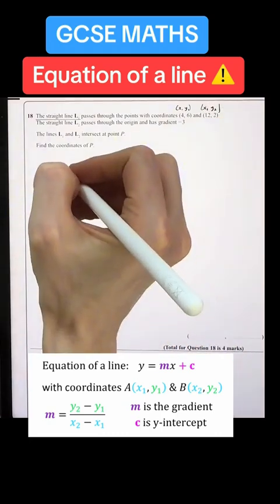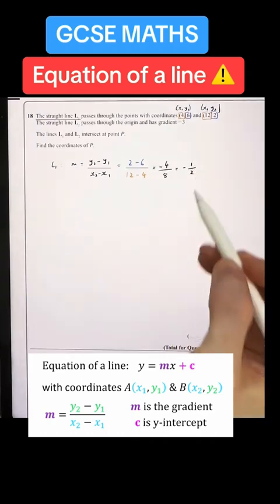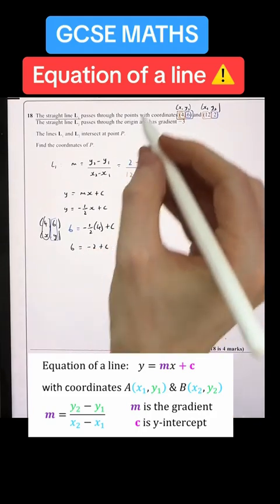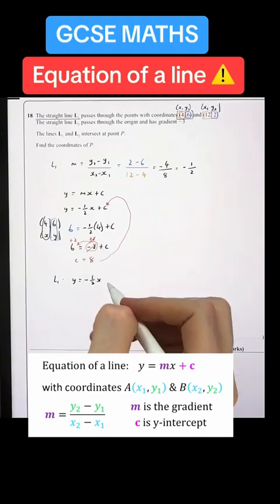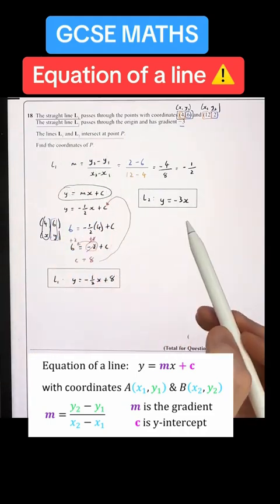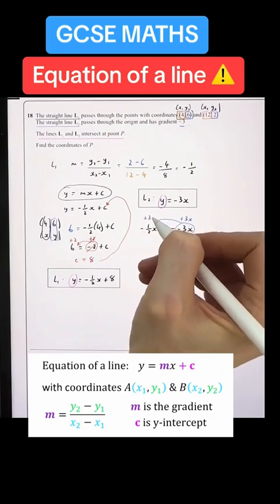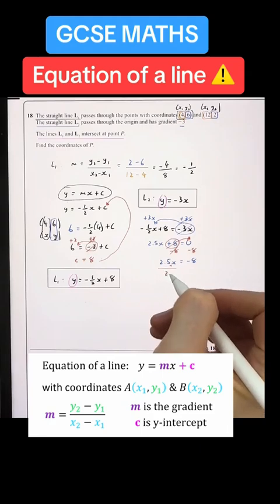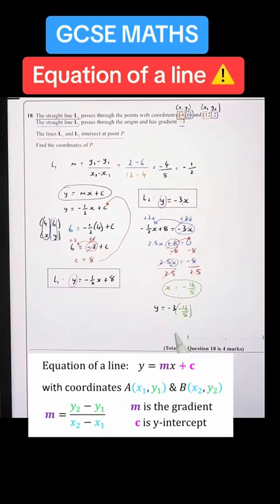masstik freegcsemathsteacher 668 334